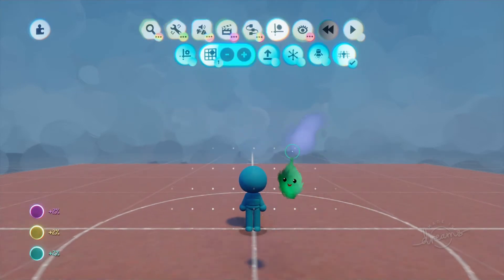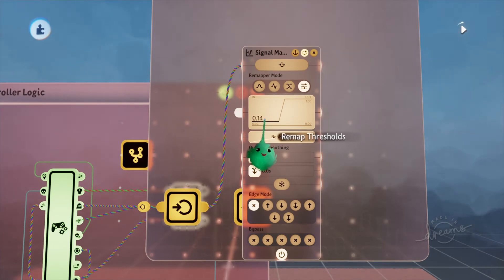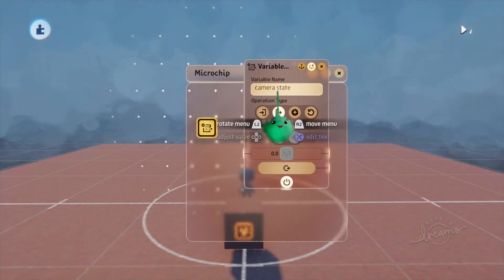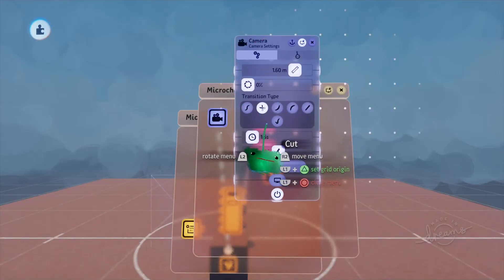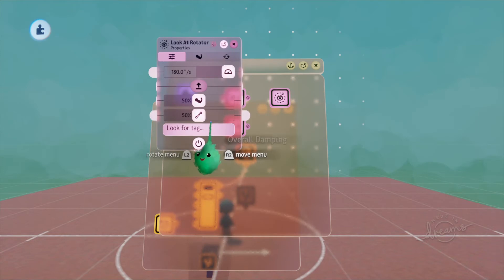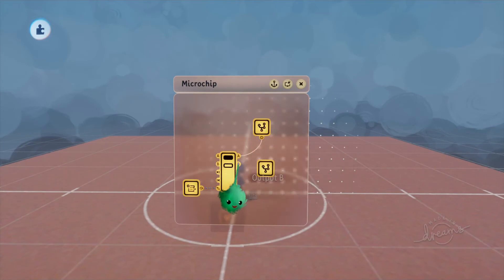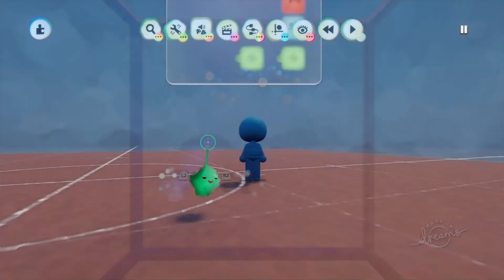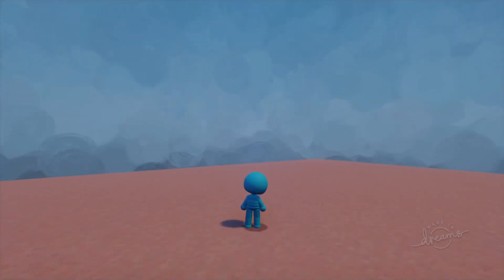Camera Logic (Zelda OOT #1) | Dreams Tutorial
In this easy Dreams tutorial, I attempt to mimic the camera logic from The Legend of Zelda: Ocarina of Time. This is one video in a mini-series I'll be creating around various pieces from the OOT.

00:00-00:21 Intro
00:22-02:20 Setting up the puppet
02:21-4:35 Setting up the normal camera
4:36-5:08 Making the camera look at the player
5:09-5:29  Setting up alternate camera
5:30-6:40  Making the alternate camera snap behind
6:41-6:59 Troubleshoot the zoom
7:00-7:31 Demonstration
7:32-7:50  Plan for next video
7:51-8:19  Outro